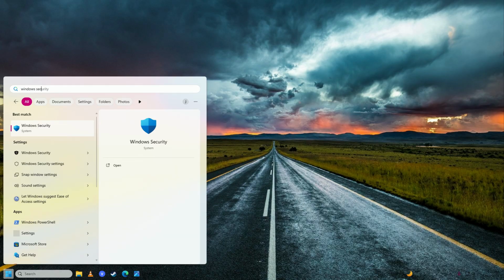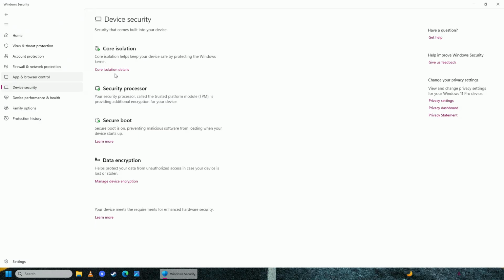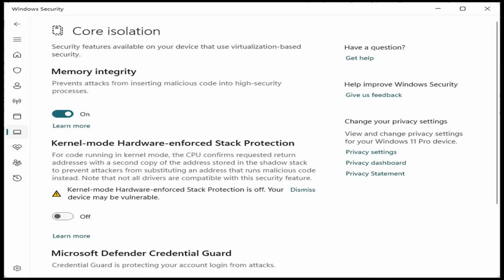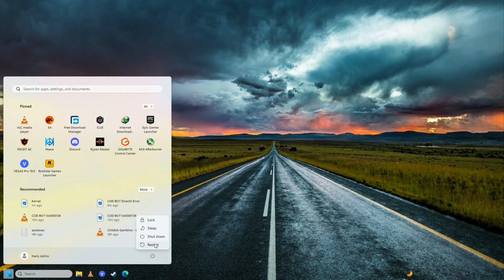How to FIX Black Ops 7 Crash to Desktop | FIX BO7 CTD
Experiencing sudden *Black Ops 7 Crash to Desktop* that boots you from the game without warning? These frustrating *BO7 CTD* issues can happen at launch or during gameplay. Our comprehensive guide provides proven solutions to stabilize your game and prevent these unexpected crashes for good.

Outdated or corrupted GPU drivers are a leading cause of *Crash to Desktop* errors. We show you how to perform a clean installation of the latest NVIDIA or AMD drivers specifically optimized for *Black Ops 7*. This crucial update can immediately resolve compatibility issues and stop the *BO7 CTD* problems.

Permission conflicts can cause *Black Ops 7 Crash to Desktop* errors during critical operations. We demonstrate how to set both the Battle.net/Steam client and the game executable to always run with administrator privileges. This simple change can resolve access-related issues that lead to *CTD*.

*Scan and Repair Game Files*
Corrupted or missing game files frequently trigger sudden *Crash to Desktop* incidents. We guide you through using the built-in repair tools on both Battle.net and Steam platforms. This process replaces any damaged files that might be causing *Black Ops 7* to crash directly to desktop.

*Disable Overlay Applications*
Overlays from Discord, Steam, Xbox Game Bar, or NVIDIA GeForce Experience can conflict with *Black Ops 7*. We show you how to temporarily disable these overlays to test if they're causing your *Crash to Desktop* issues. This quick troubleshooting step identifies and resolves common *BO7 CTD* culprits.

*Adjust In-Game Settings and Disable Overclocks*
Overly demanding graphics settings or unstable hardware overclocks can push your system beyond its limits. We provide specific recommendations for adjusting settings and resetting any CPU/GPU overclocks to factory defaults. This stability-focused approach can prevent *Black Ops 7 Crash to Desktop* errors.

Follow these proven solutions to eliminate *Black Ops 7 Crash to Desktop* problems and enjoy stable, uninterrupted gaming sessions without frustrating *BO7 CTD* interruptions.

- TechVersity